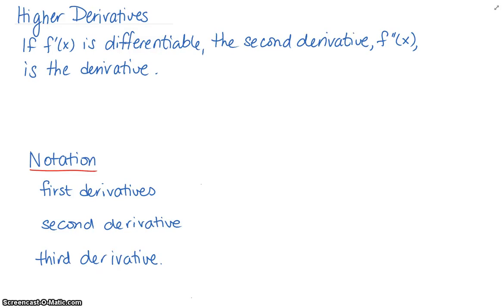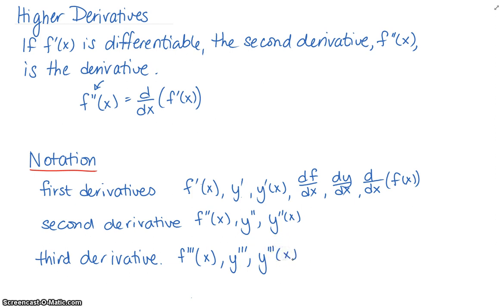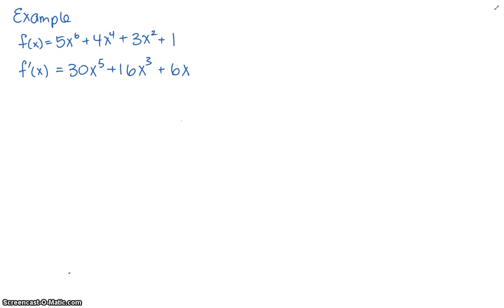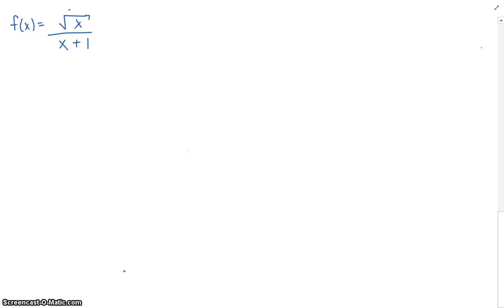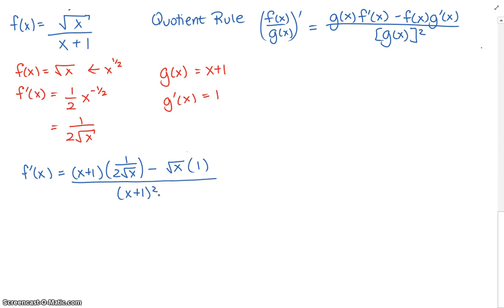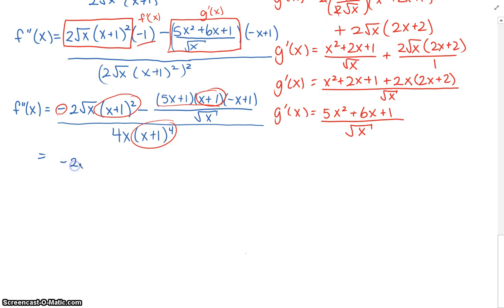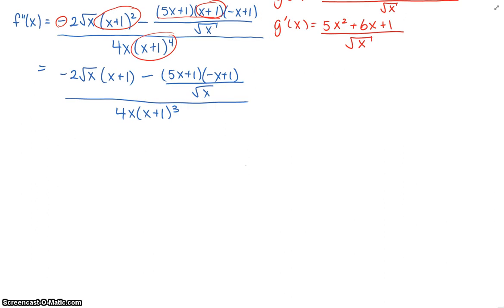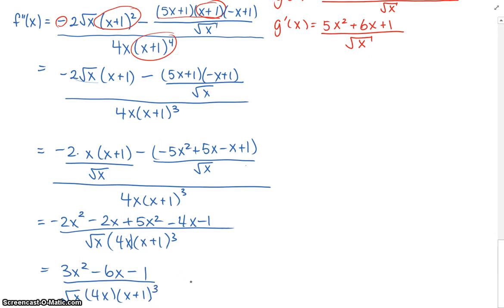Calculus - Higher Derivatives